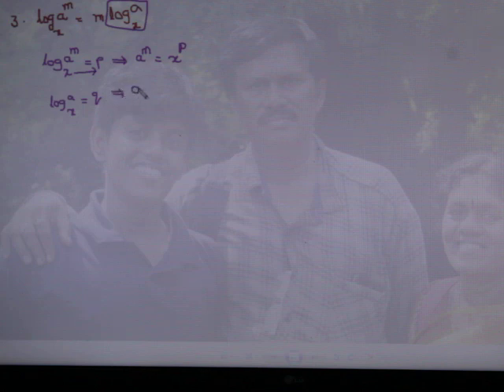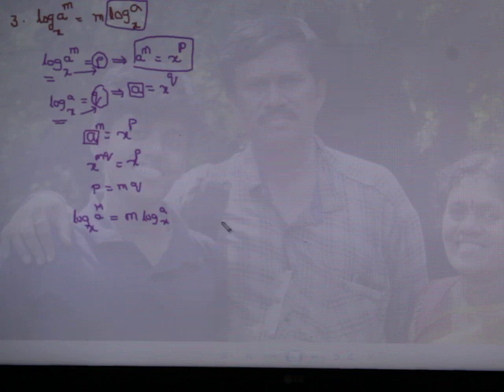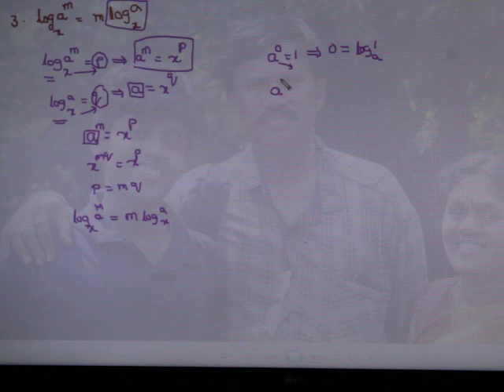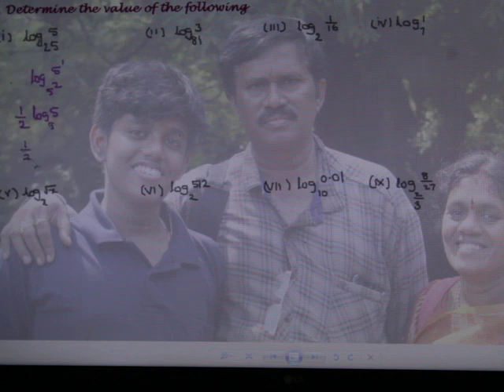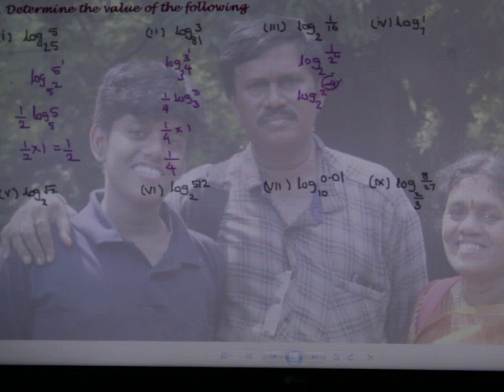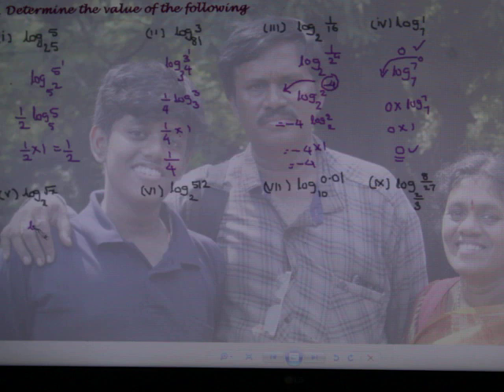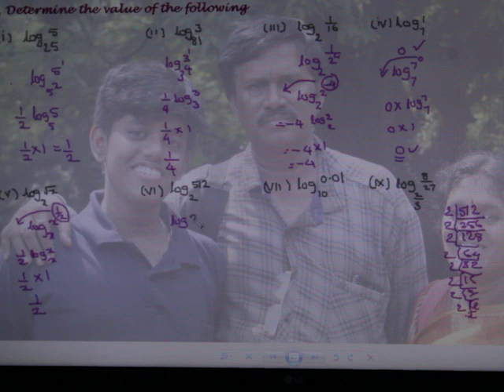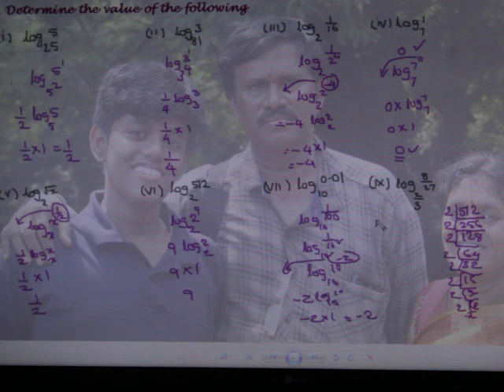logarithm-basics part 2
In this video I explained how to do , how to think and from where to start the problem in an easy way along with most important formulae derivations.